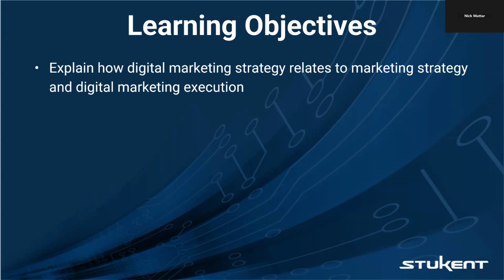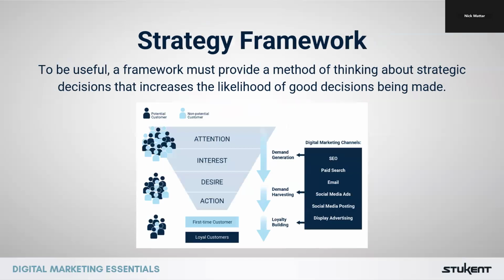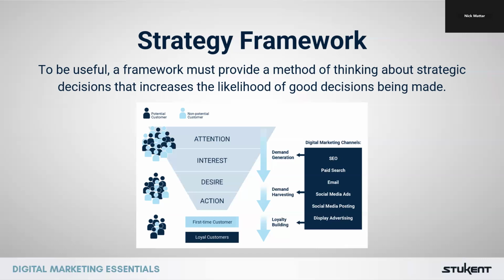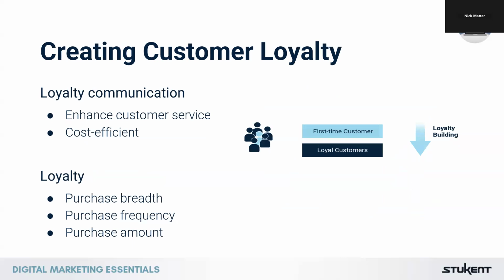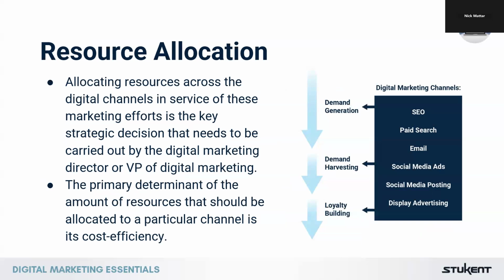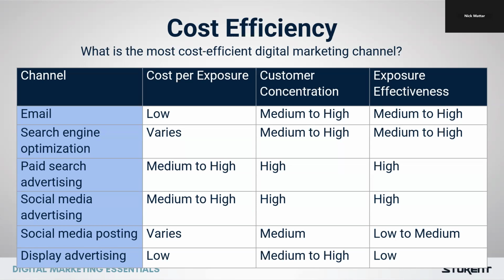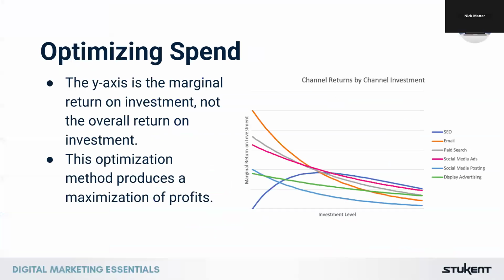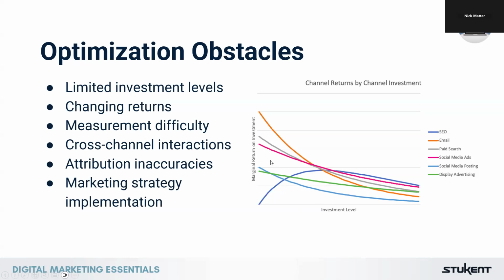Digital Marketing Essentials Chapter 13: Strategy, the AIDA funnel, and Return on Investment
We look at chapter 13 in the Digital Marketing Essentials courseware which covers digital marketing strategy. This includes the AIDA funnel, how to budget for a digital marketing strategy, and how to grow your business through digital marketing.